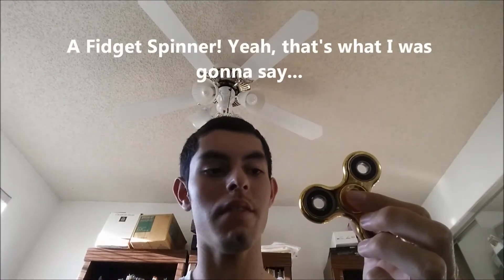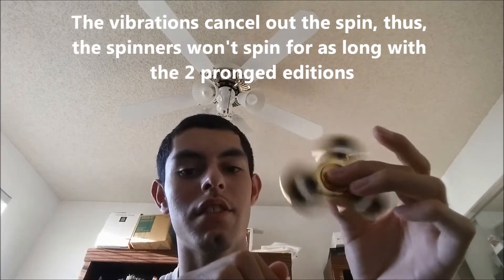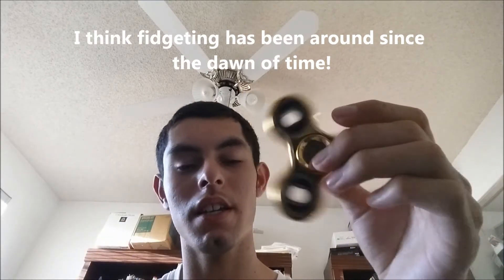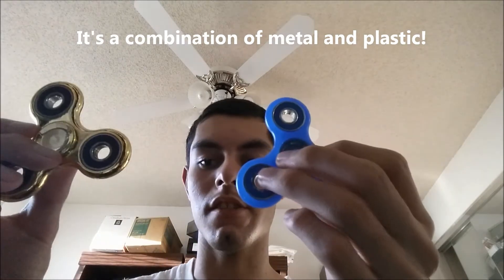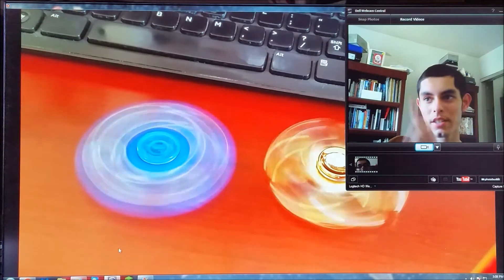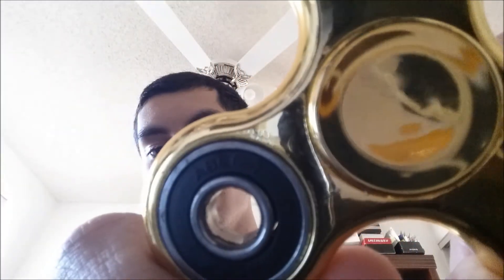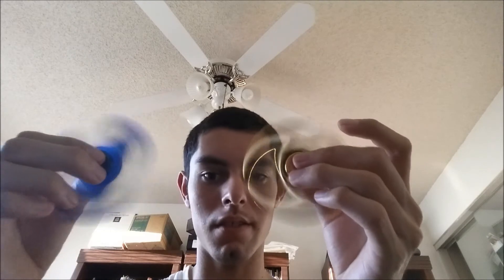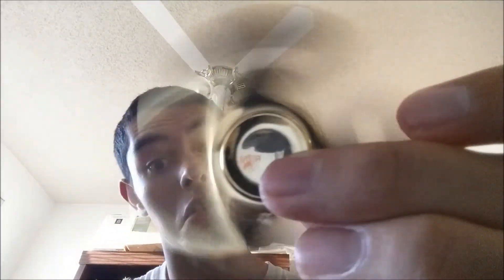Fidget Spinner Review! WHY SO POPULAR?!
Today we're taking a look into a craze that has literally taken the world by storm, and as well as take over the world! Fidget Spinners! I don't understand them, but I love them! And I'm gonna do a review of the popular toy, and find out what's so popular about them in the process.

New to Fidget Spinners? Check this other video out, there's a little more info and awesome stuff on these little spinners:

I'm EricRamirez101!! Me and my gaming team do things and play games, THE WACKY WAY!!

MORE VIDEOS ON DA WAY!!